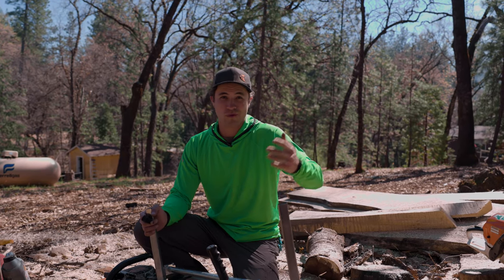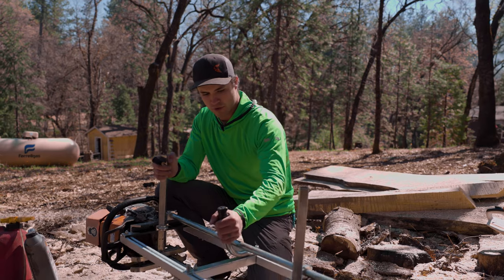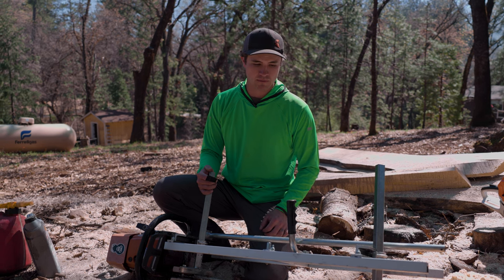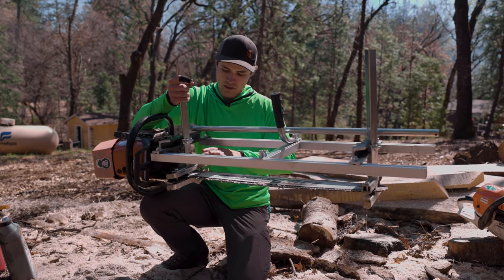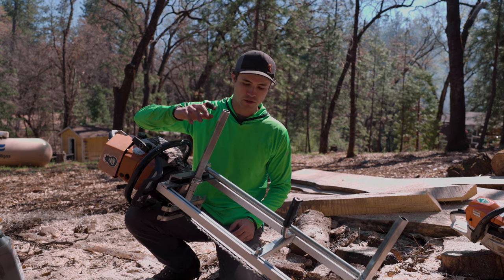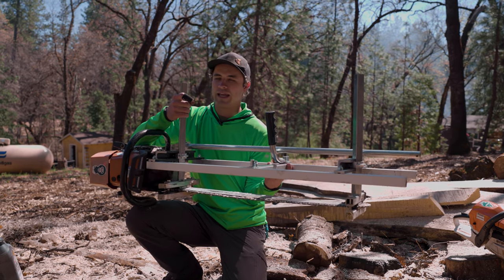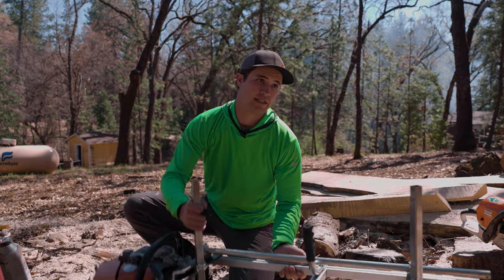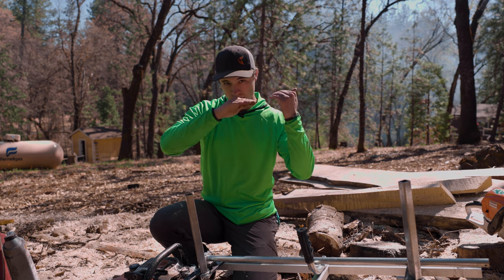Use a Chainsaw to make lumber | Alaskan mill | Log to Lumber or Slab